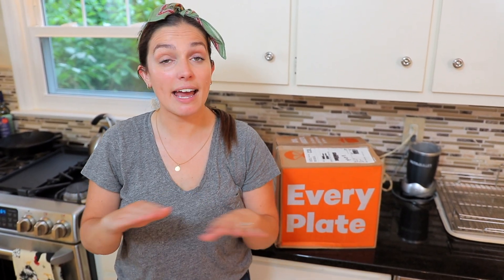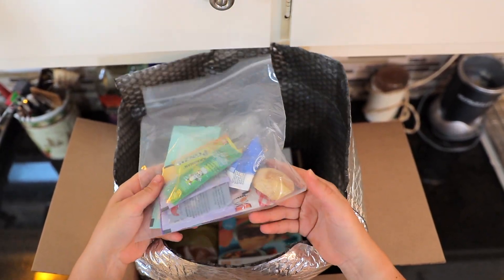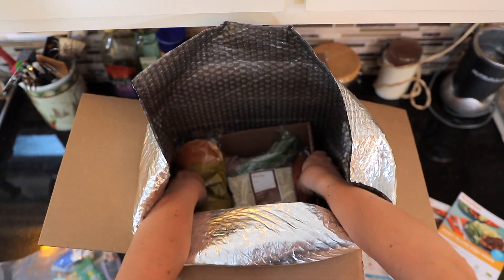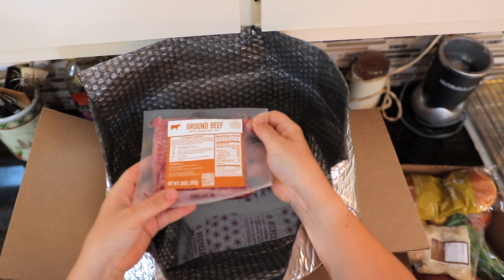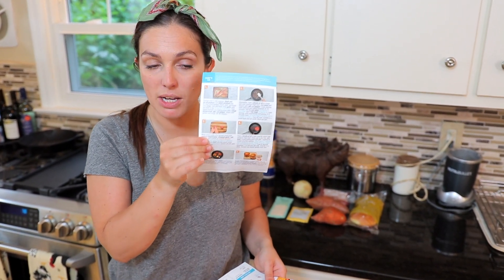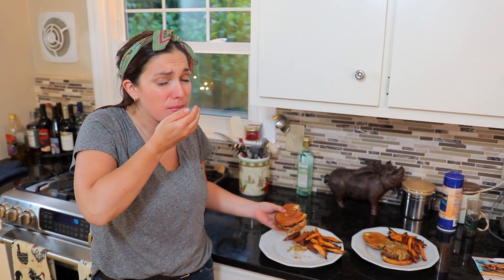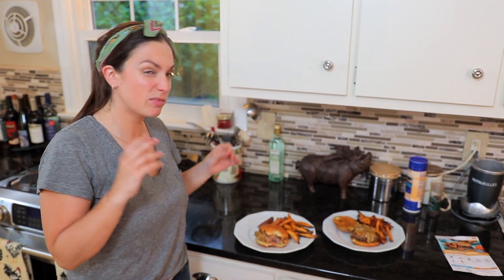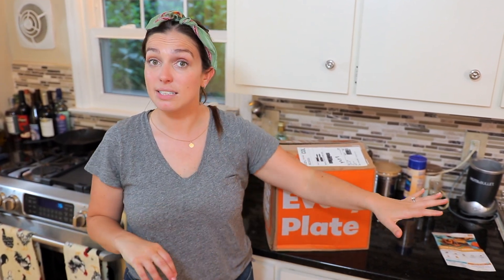EveryPlate Review — Is This Low-Cost Meal Kit One Of The Best Out There?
Hi Food Box HQ Family! Today we're unboxing, cooking, and taste testing EveryPlate. These guys are known for being one of the least expensive meal kits around (under $5 per serving).

Have you tried their meal delivery service before? If so, what did you think?